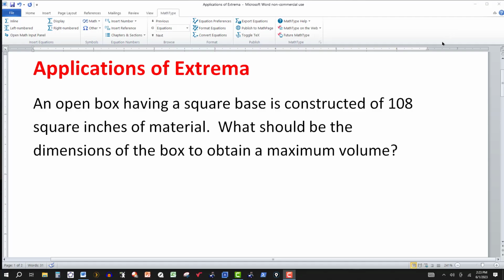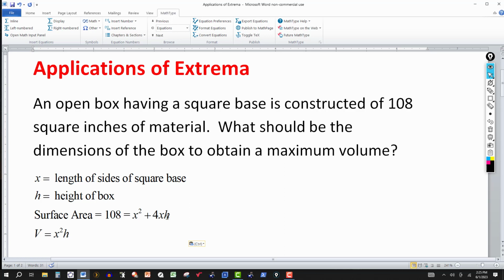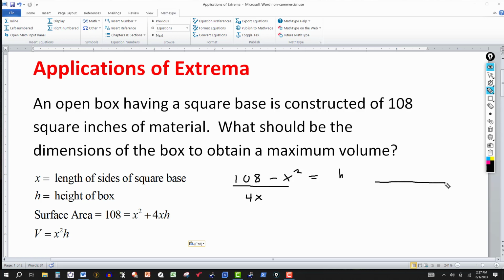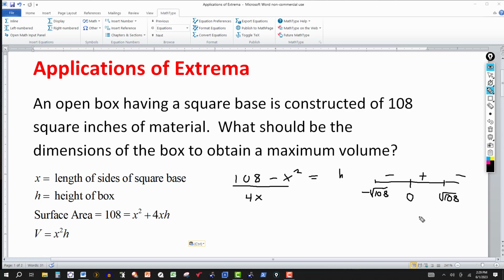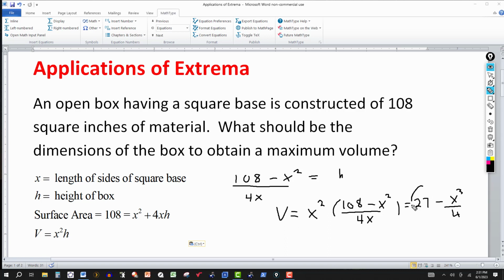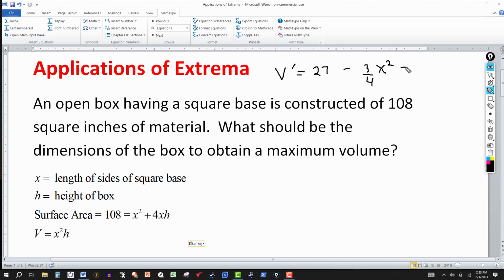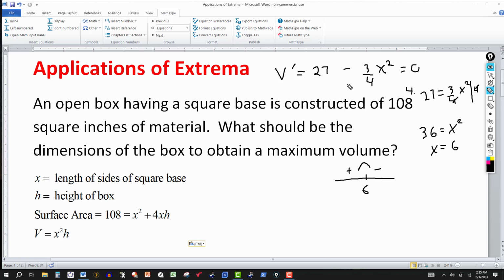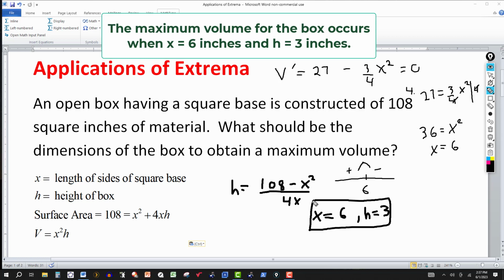Applications of Relative Extrema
In this video tutorial, we find the dimensions needed for an open box to obtain a maximum volume.